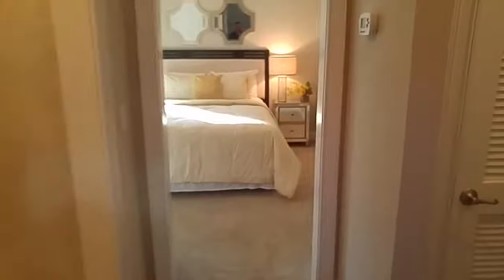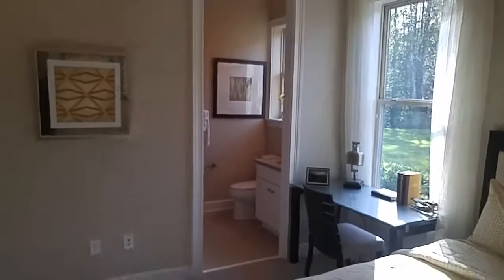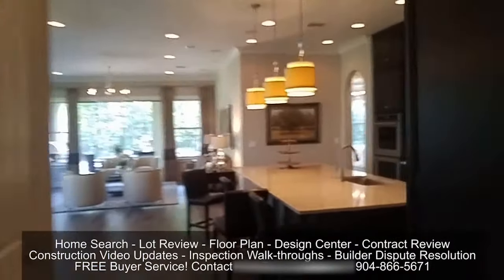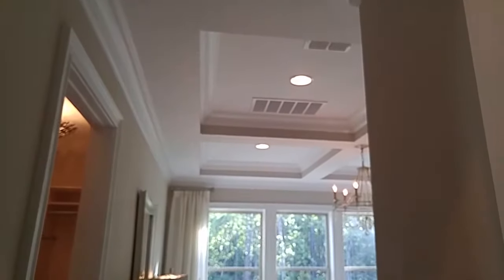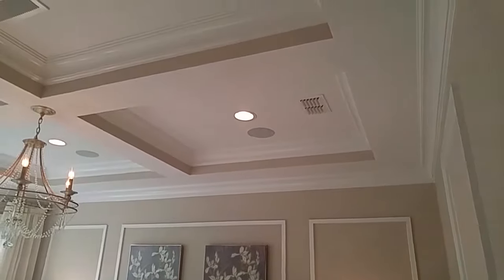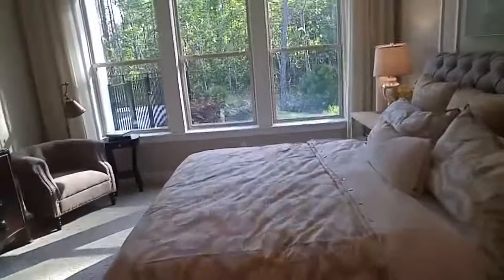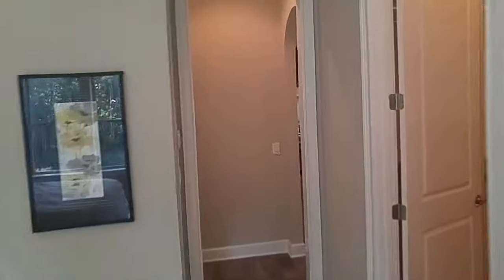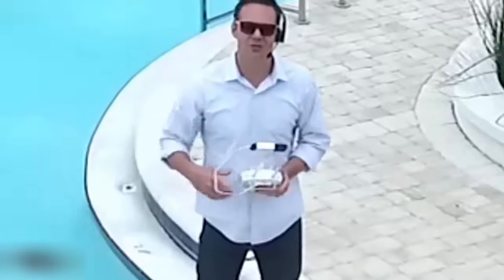CalAtlantic Homes Artisan Lakes Nocatee New Homes